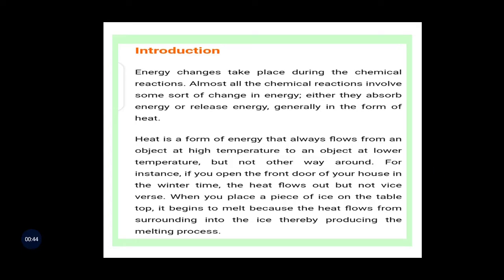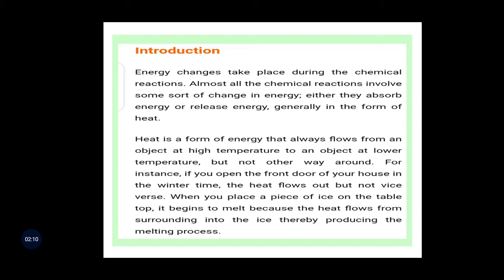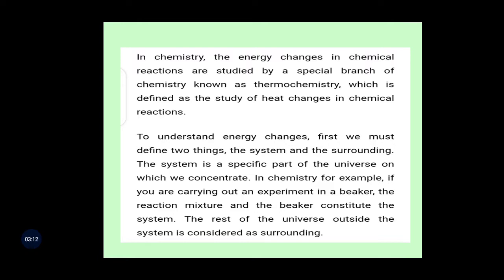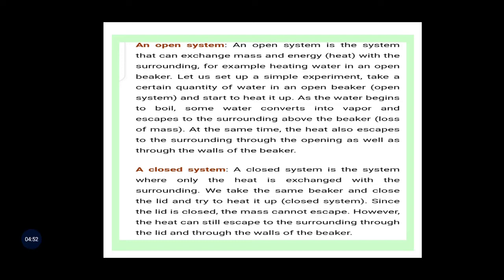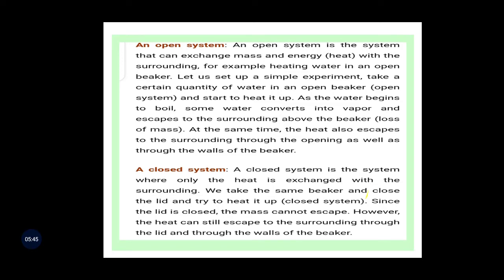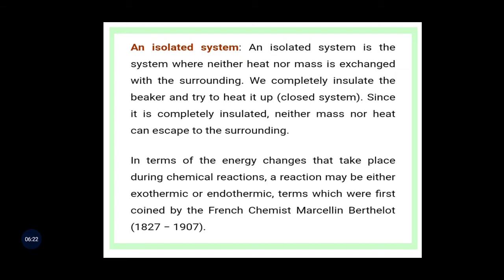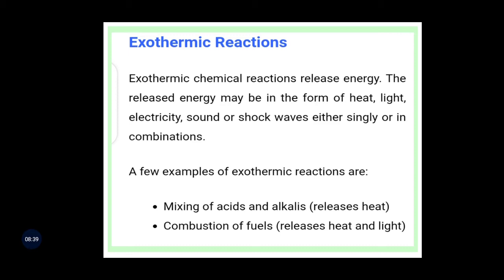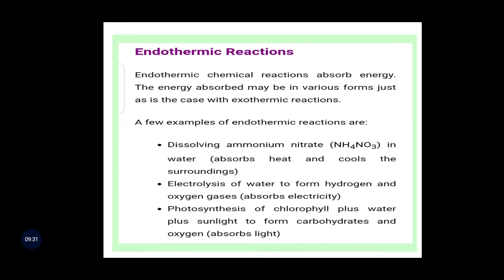Energy & Chemical Reactions1